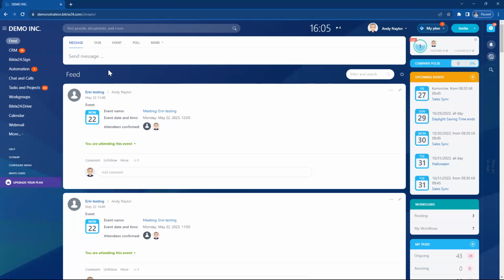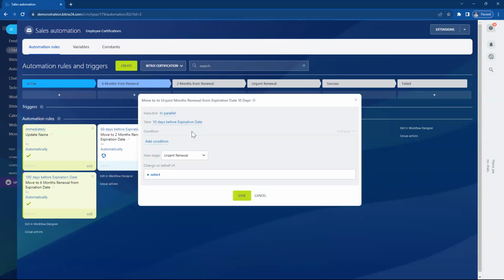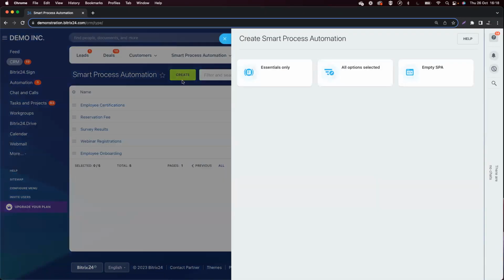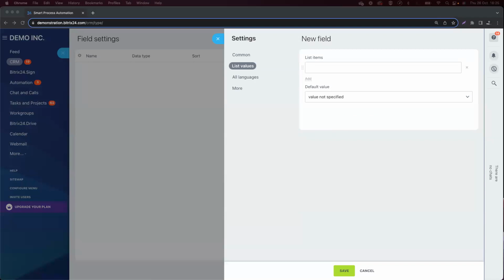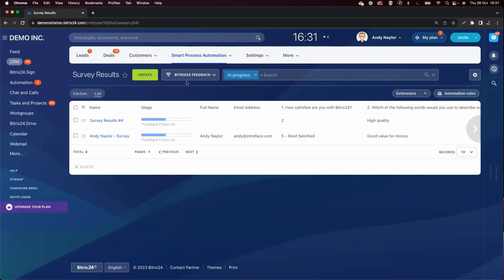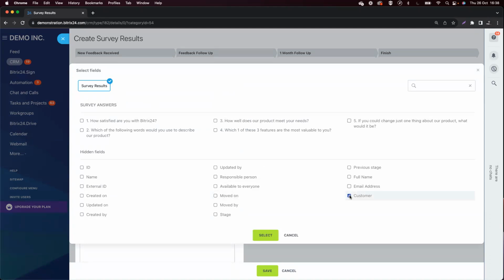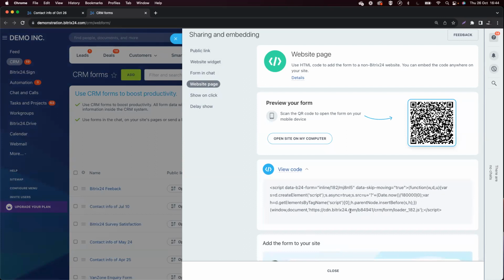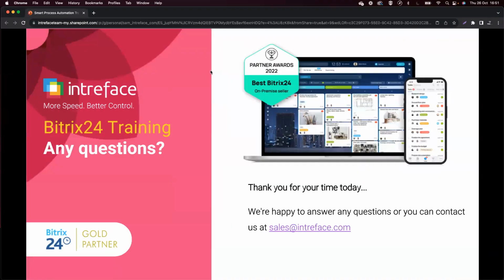Smart Process Automation for Your Business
00:00 - Intro
00:21 - Who we are?
02:28 - What are Smart Process Automation?
04:15 - Where can you apply SPA?
05:08 - Where to find SPA in Bitrix24?
05:42 - Onboard an employee with Bitrix24
08:15 - Use SPA for your communication and collaboration with employees
12:12 - Automate your events in Bitrix24
15:35 - Create a client feedback SPA
23:50 - Set up feedback field for your SPA
27:24 - Set up the pipelines for your SPA
31:00 - Set up additional automation rules
46:00 - Check how your Survey SPA works
49:00 - Summary